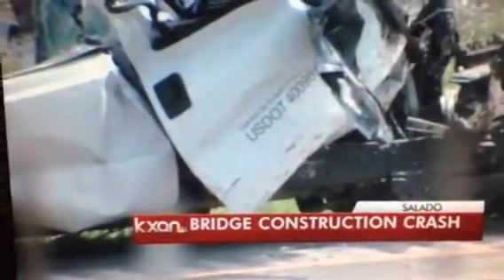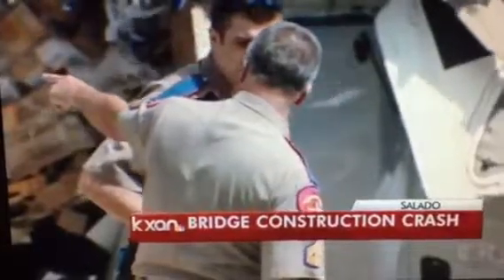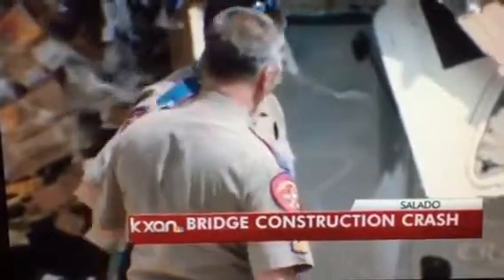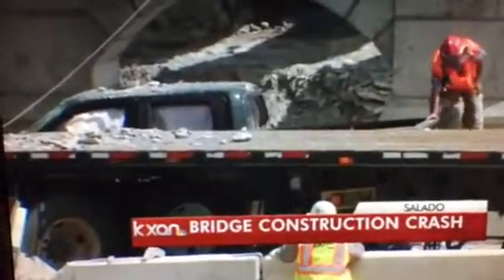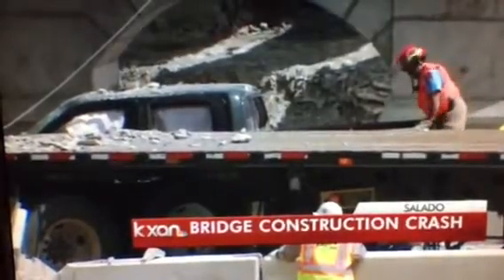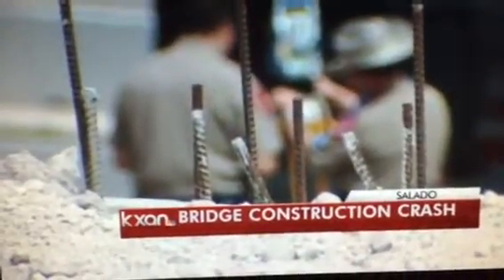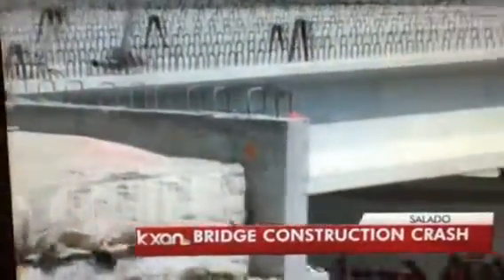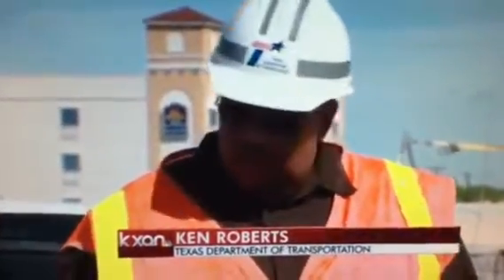18 Wheeler North Bound I-35 hits bridge at FM 2484 In Salad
A 18 wheeler rig hits the bridge at mile marker 286 on the north bound lane on Interstate 35 in Salado Texas (central Texas) at 11:15 am on Thursday 20150326